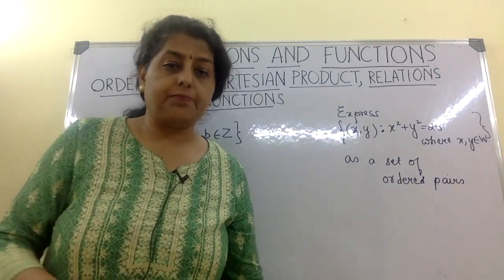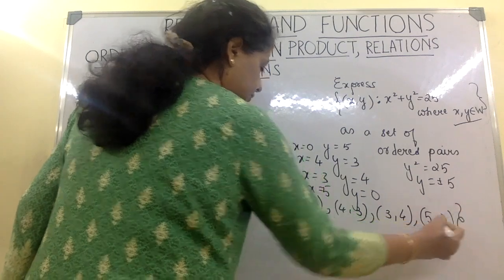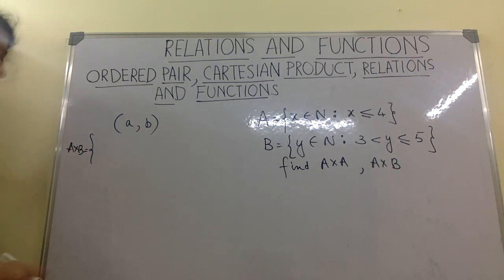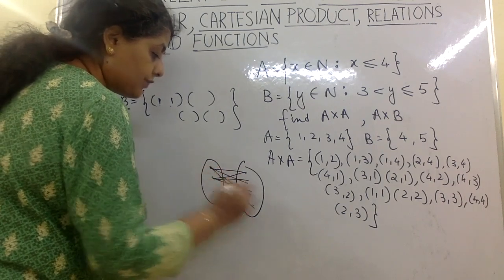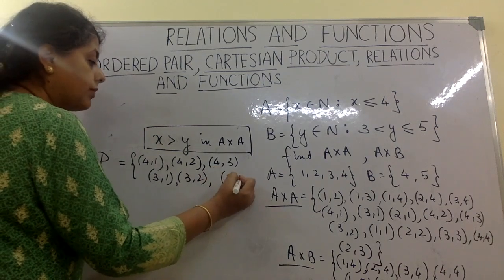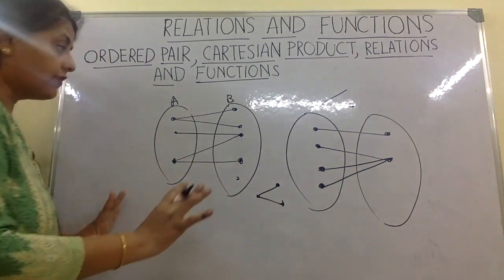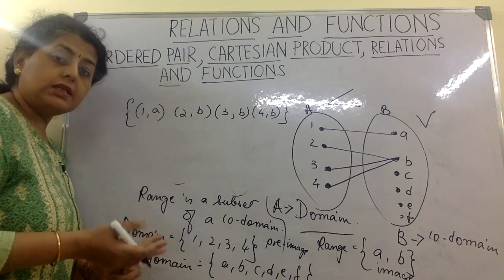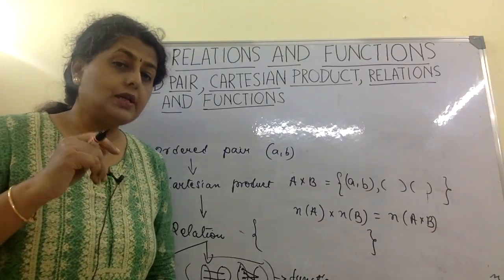Relations and functions | ordered pairs | cartesian products | 11th ISC maths | Maths Made Easy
11th maths set theory pdf chapter 1
Sets Class 11 PDF

0:00 intro
1:00 ordered pairs
7:00 cartesian product
13:05 relation
15:15 function
21:10 recap